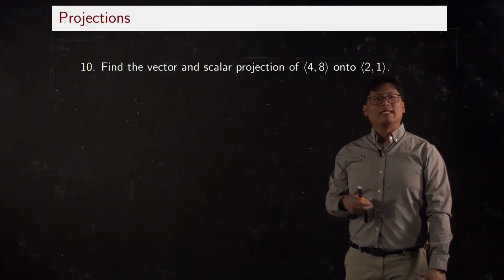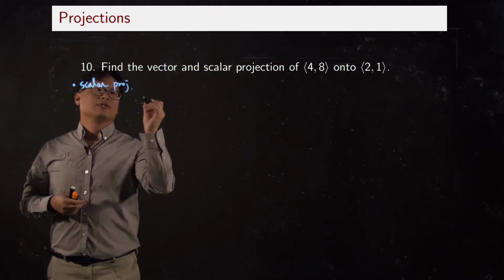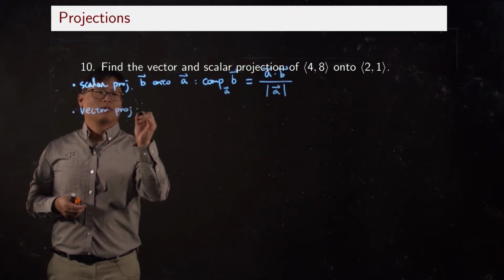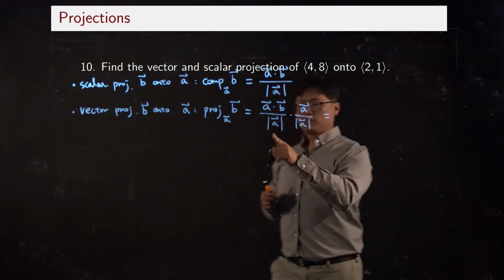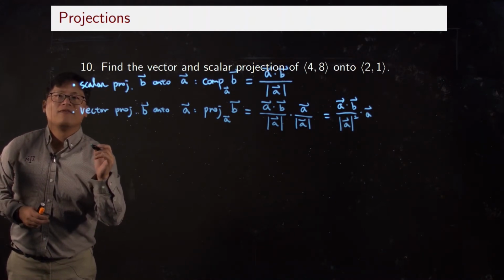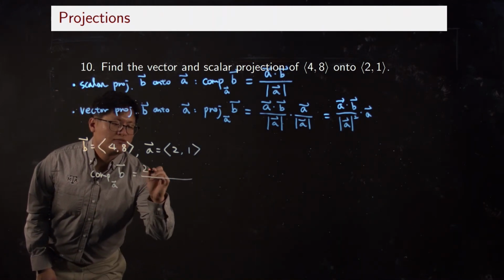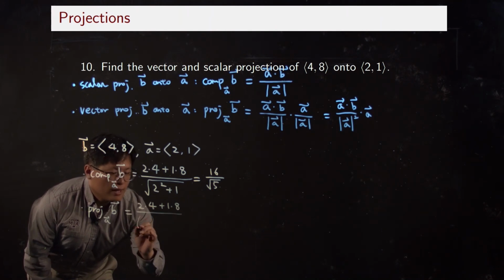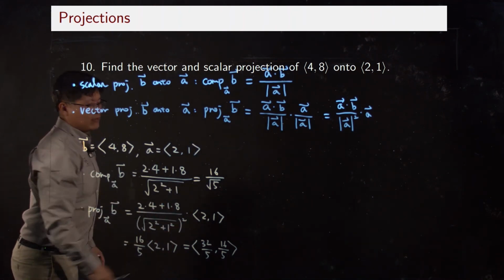MLC WIR 20B M151 week1 #10